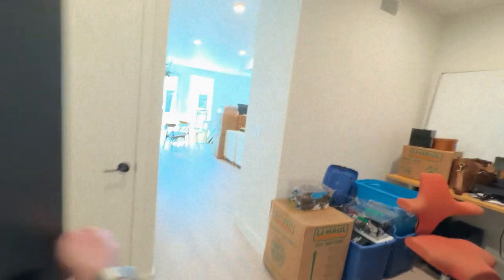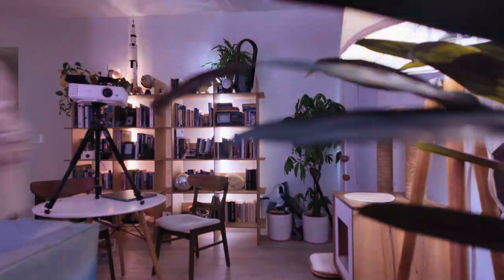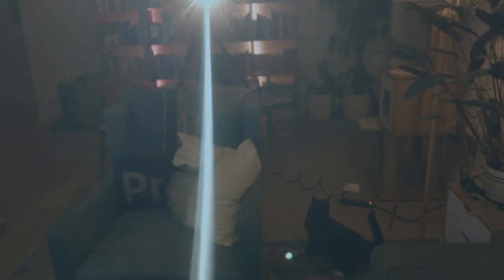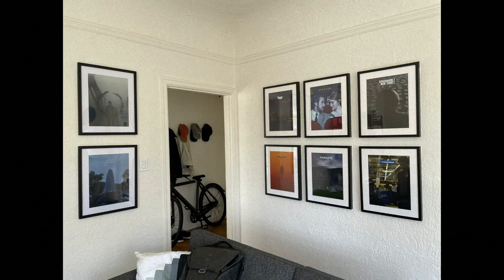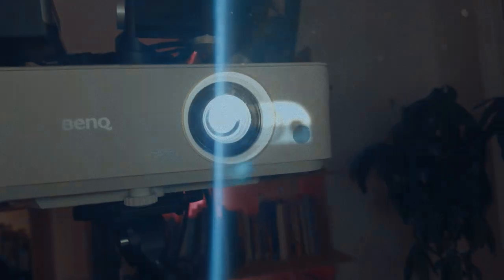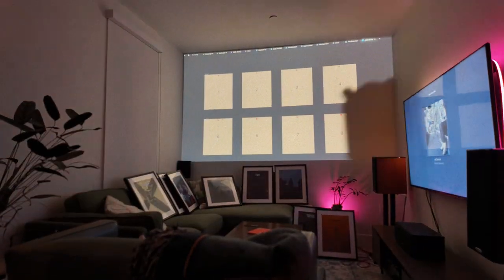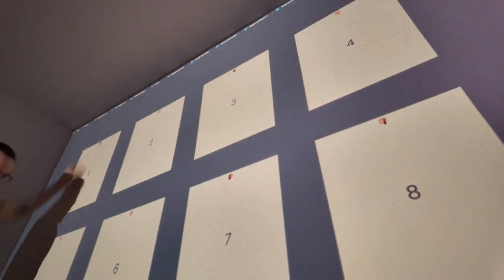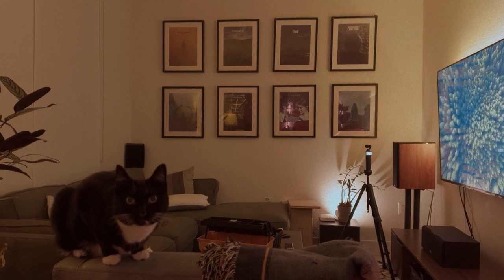hanging movie posters with figma + a projector (for no good reason)